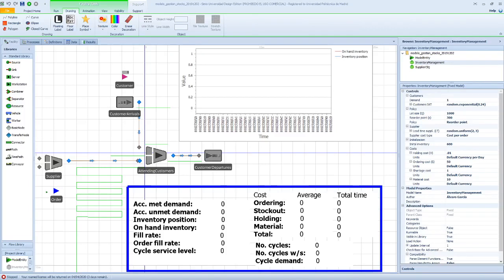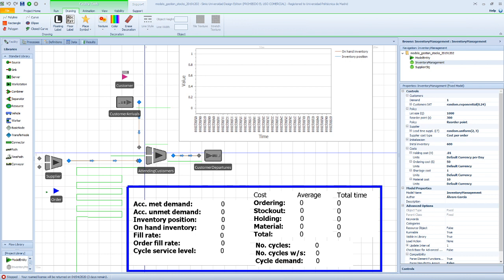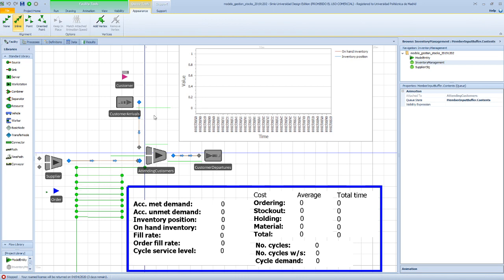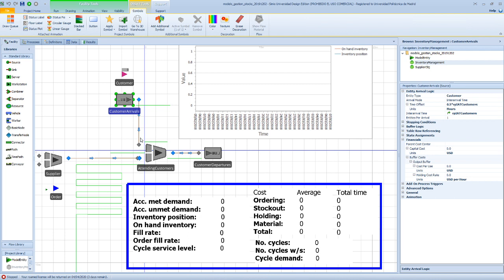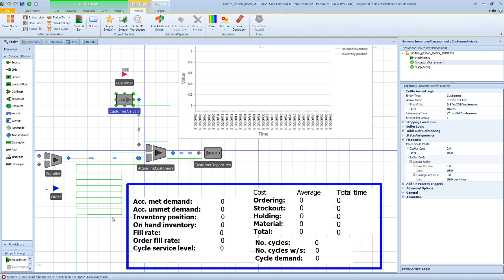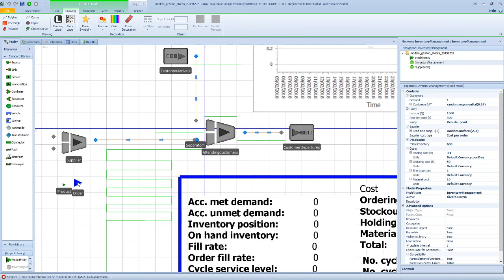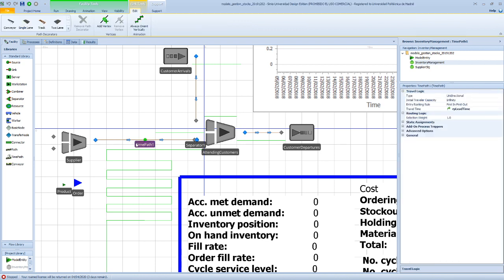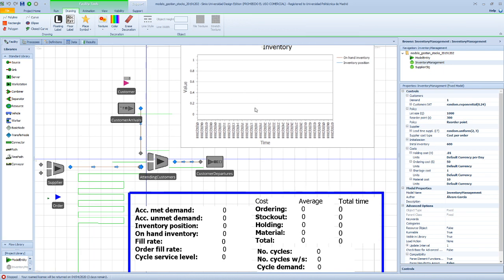Inventory management. Simio model 1